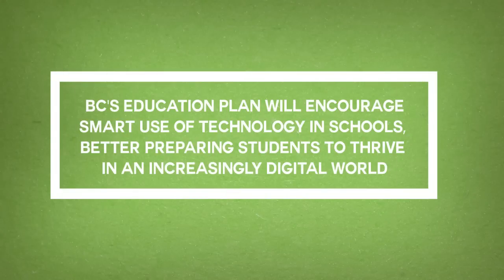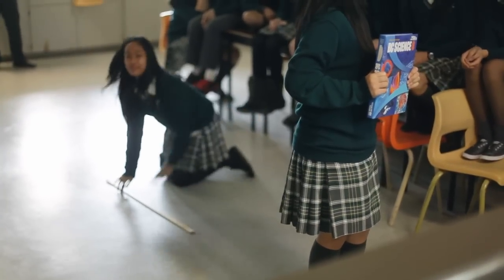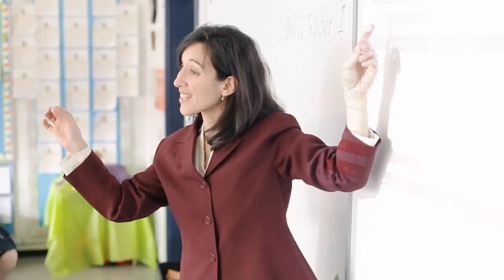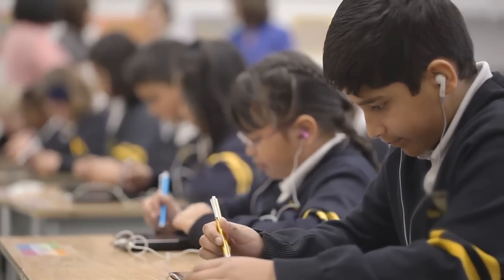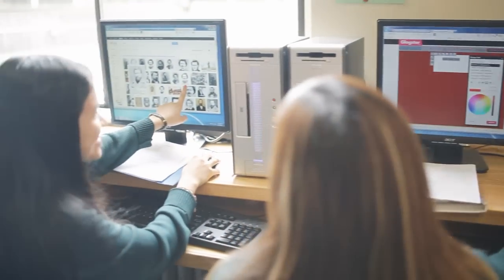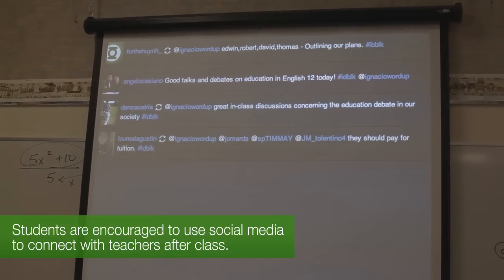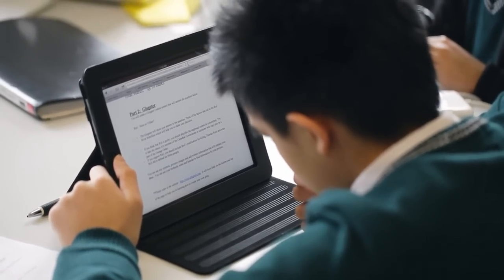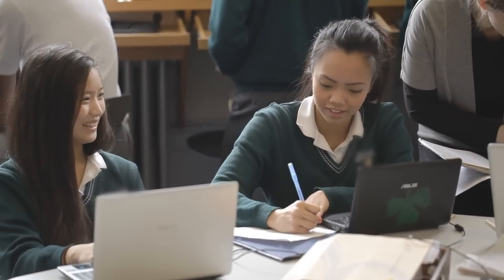BC Education Plan -- Learning Empowered by Technology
Students and teachers discuss how technology is being used in independent schools located in British Columbia's lower mainland to make learning more relevant and engaging.